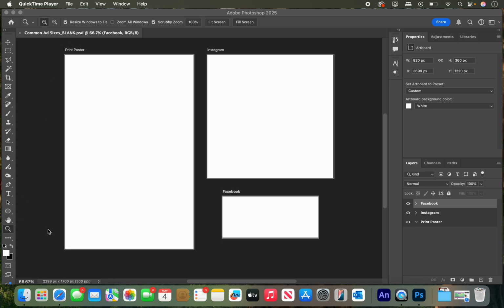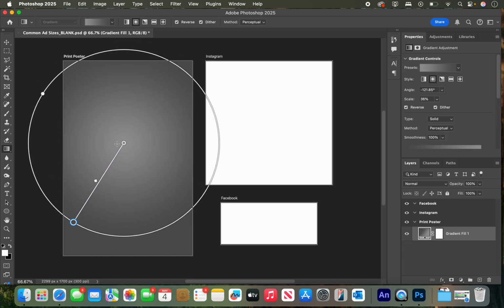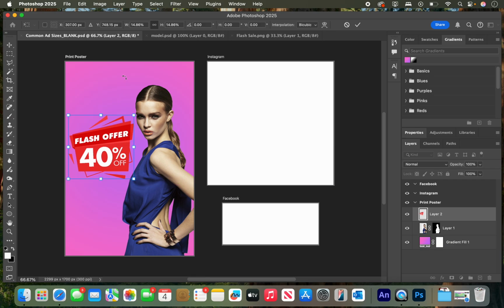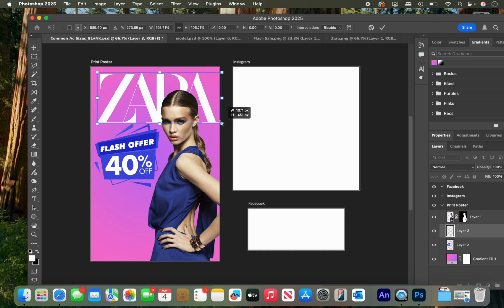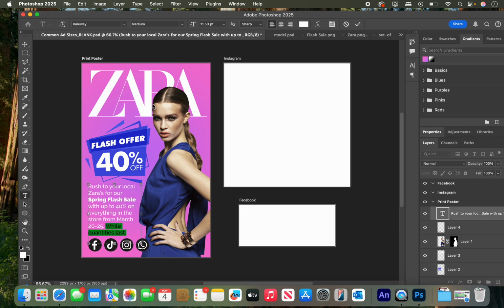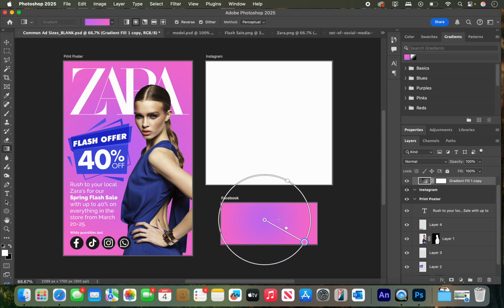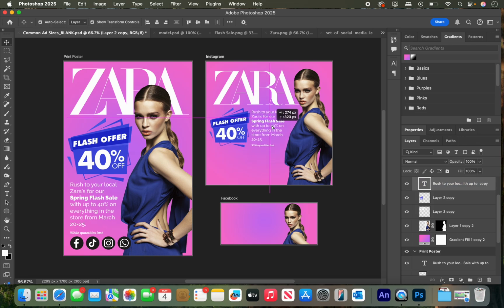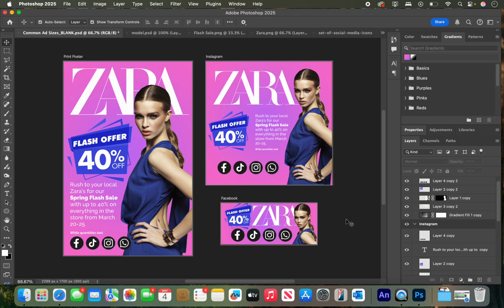Creating Multiple Artboards in Photoshop